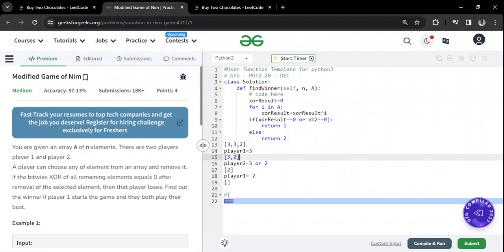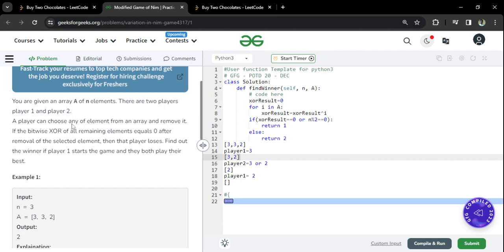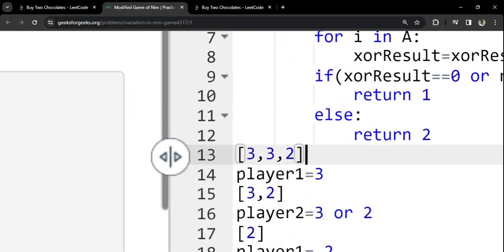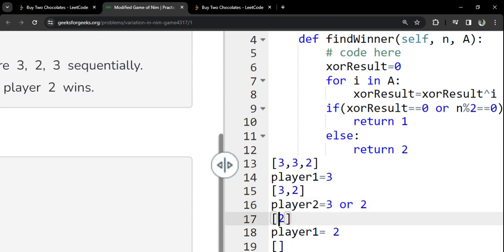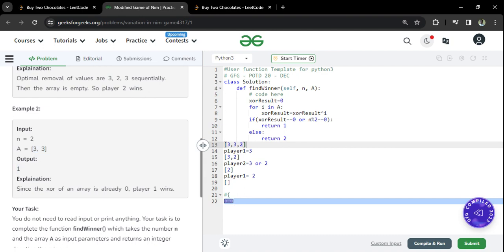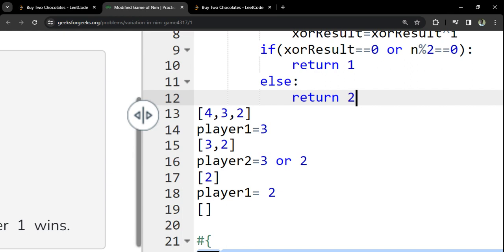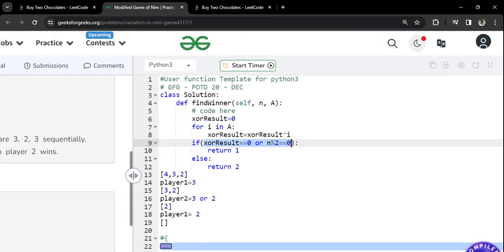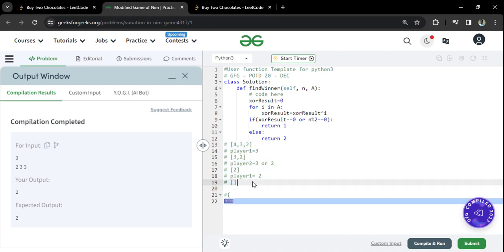Geeks For Geeks | POTD-20 | Dec | Modified Game of Nim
difficulty: medium
Approach: Bit manipulation

Geeks For Geeks-POTD
leetcode solutions,
letcode python,
leetcode python,
Gaurav sen
Gate smashers
Placement guide
Placement guide
Projects development
Associate engineer
Bits Bitsgoa
Namaste Javascript Akshay Saini
Apna college
microsoft internship,
microsoft,software engineer